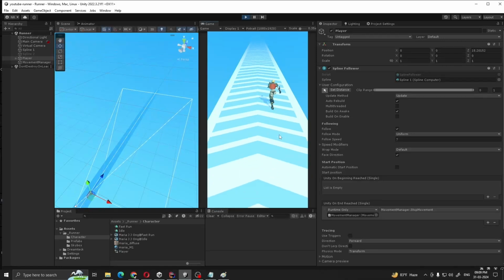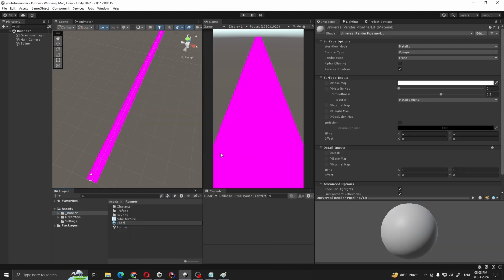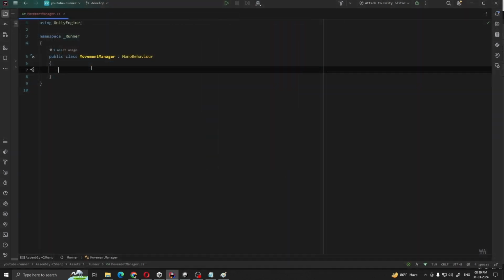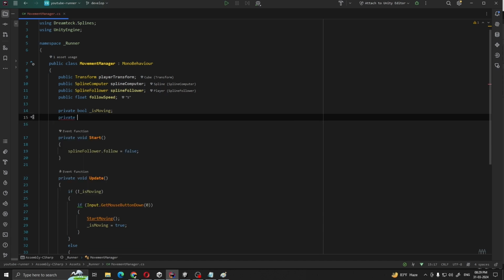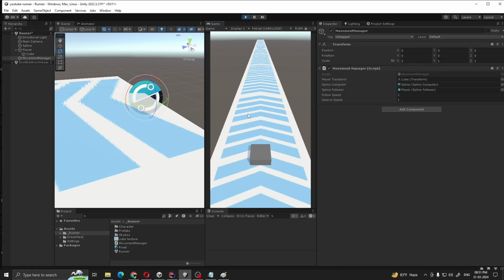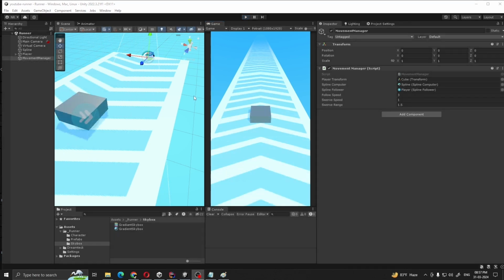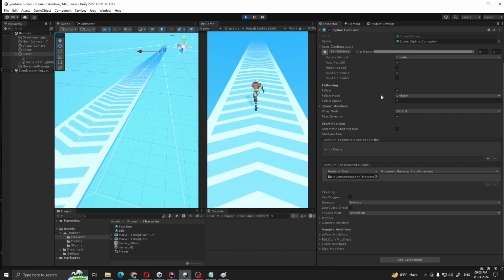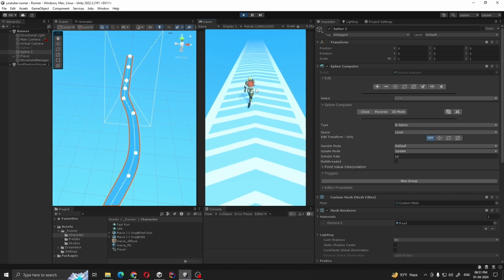Swerve Movement For Hyper-Casual Runner Games In Unity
🎯In this tutorial, we're diving into the world of swerve movement for runner games. Whether it's a straight path, a curved track, or even an elevated road, our system has got you covered. By following this video, you'll discover how to utilize Cinemachine to effortlessly track the player without delving into code. Additionally, we'll explore the power of splines in Unity and how they can enhance your game design. Get ready to level up your game development skills and create captivating runner games with ease! 🌟

⏰ Timestamps:
⏳ 0:00 - Intro
⏳ 0:20 - Project Set Up
⏳ 1:30 - Road
⏳ 4:33 - Player Set Up
⏳ 6:10 - Movement Implementation
⏳ 14:30 - Camera Implementation
⏳ 16:40 -Character Implementation
⏳ 20:37 -Curve Road
⏳ 23:14 -  Outro

💖 If this tutorial has been helpful, your support through likes, shares, and subscriptions would mean the world. 🚀👍 Thank you for being a part of our Unity community! 👊

🔍 Search:
hyper casual runner,  swerve movement Unity, Runner with spline unity, how to make hyper casual games in unity, Game Tutorial, Mobile Games,
Cinemachine, How to use dreamtech spline, how to use cinemachine to follow player, Hyper Casual Curved Road